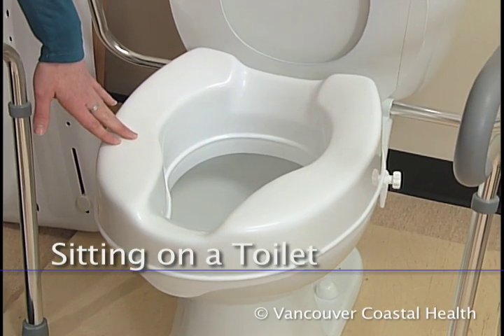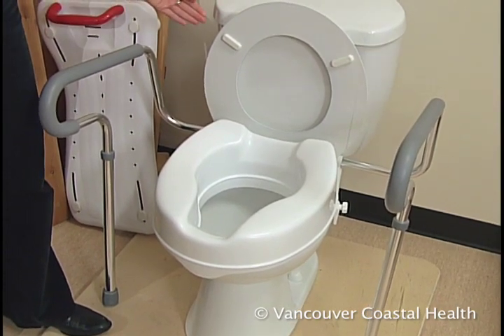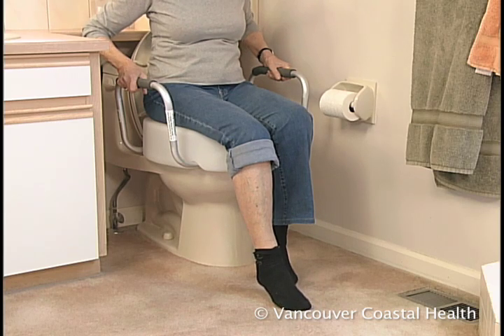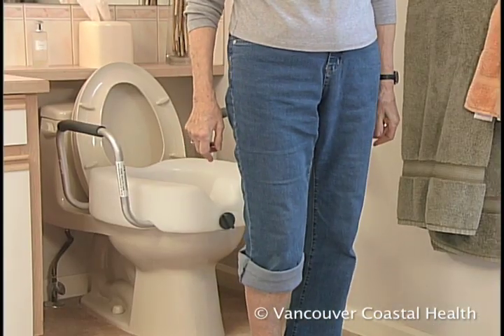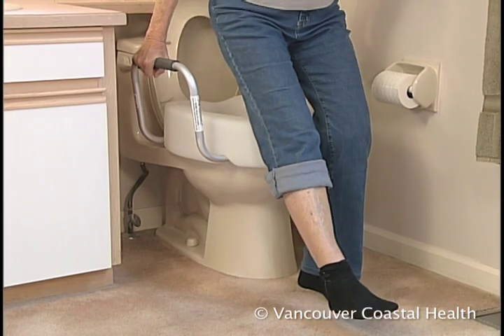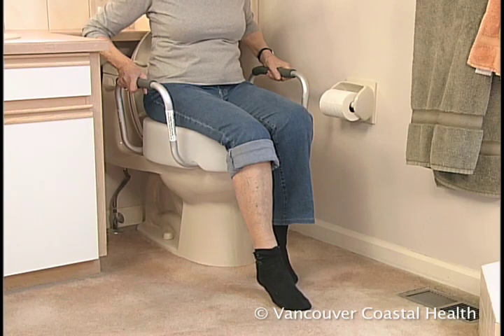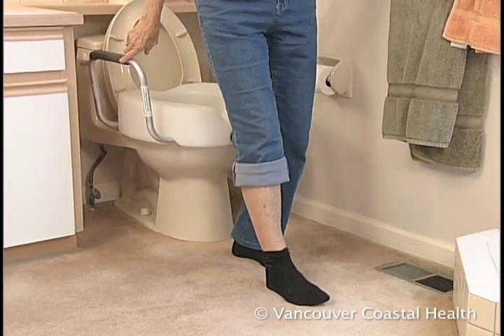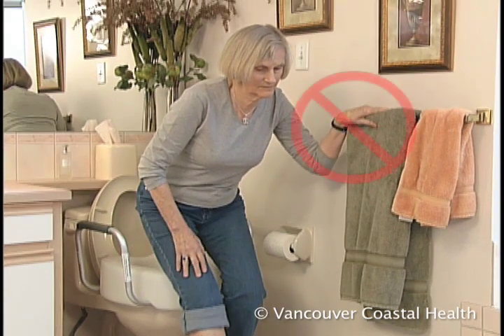Sitting on a Toilet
Demonstrates how to sit on a toilet after hip surgery.